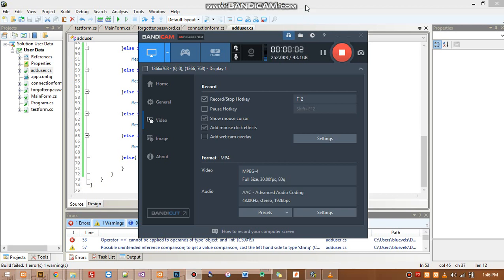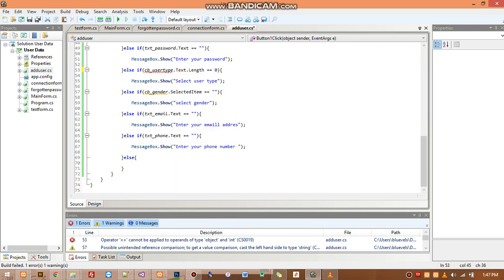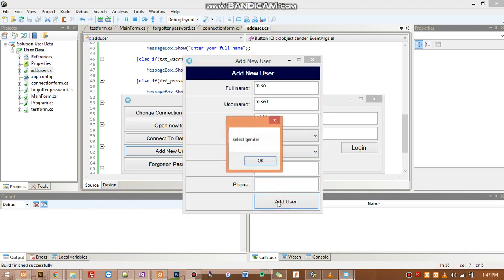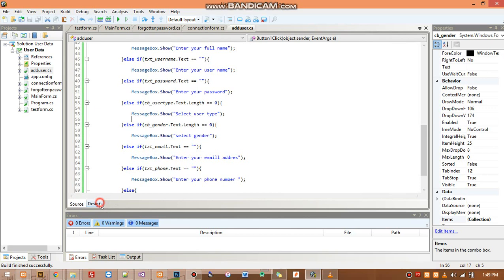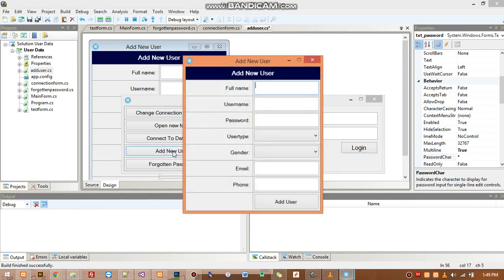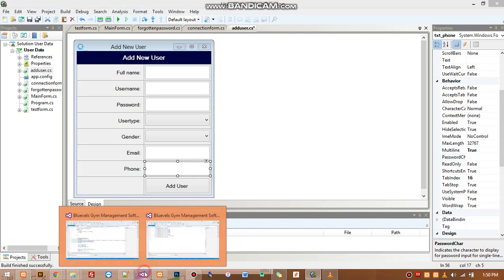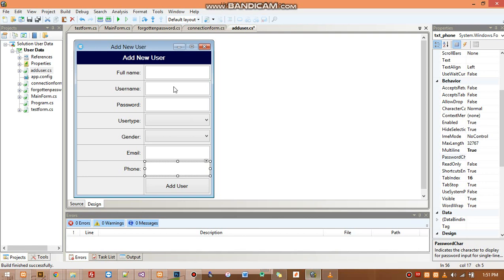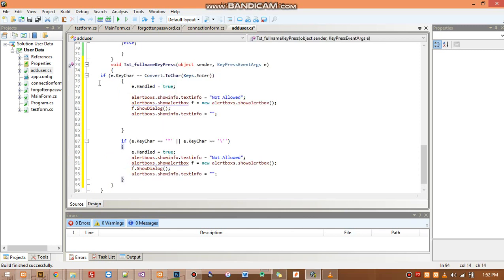C# tutorial 28 Using Sharp Develop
In this video I will show you how to create a software using C# and Sharp Develop.

Also I meant to say single and double quotes instead of columns sorry for that.

//for only single and double quotes
                   if (e.KeyChar == Convert.ToChar(Keys.Enter))
                 e.Handled = true;
                 MessageBox.Show("Not Allowed");

             if (e.KeyChar == '"' || e.KeyChar == '\'')
                 e.Handled = true;
                 MessageBox.Show("Not Allowed");